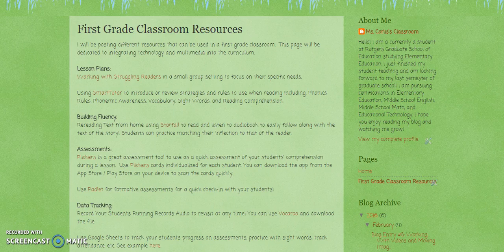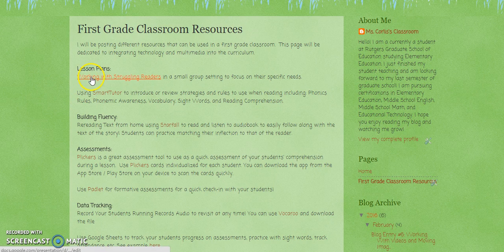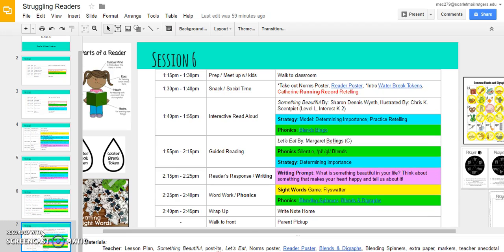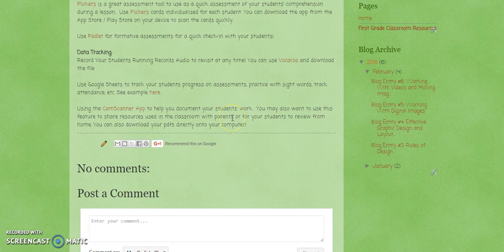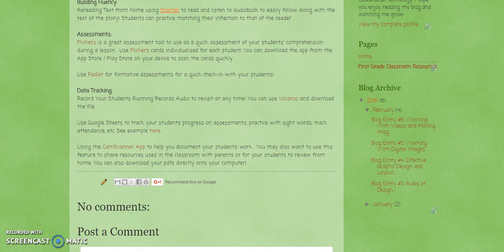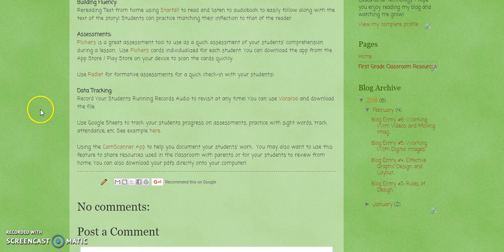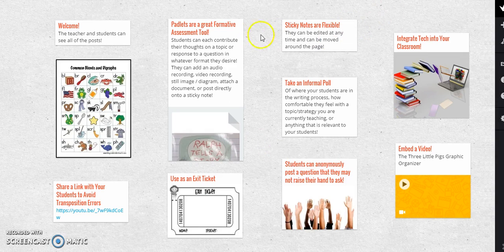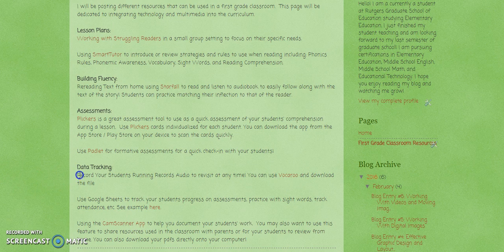First MMP Update